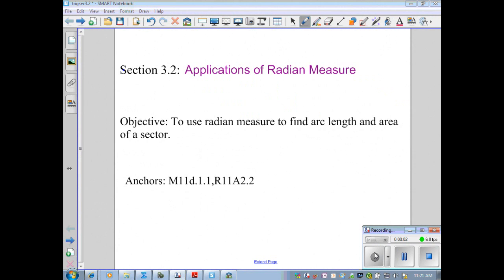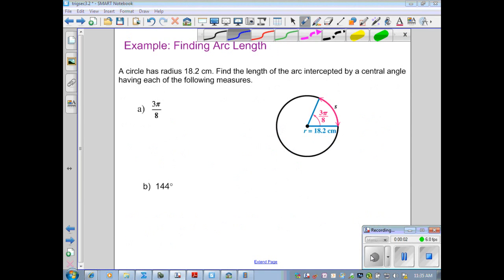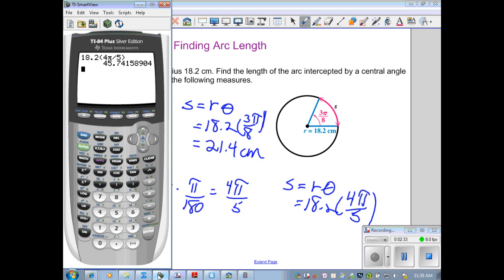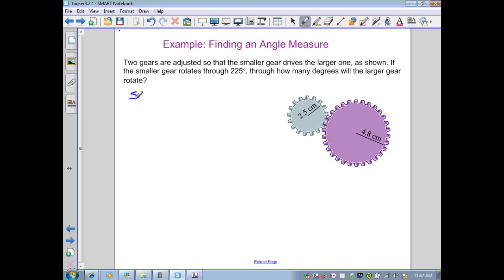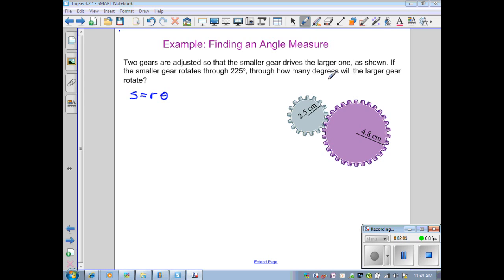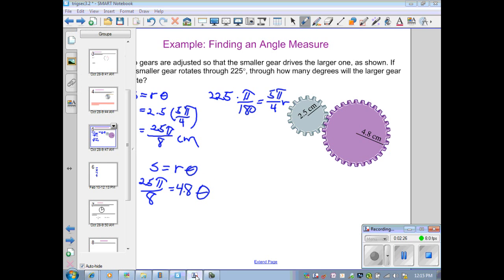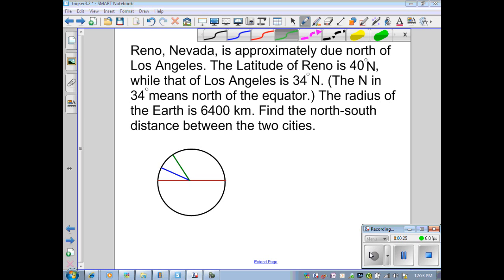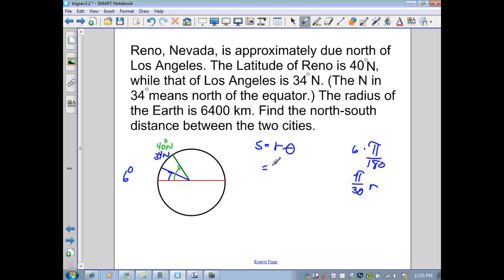sec3 2 P1 applications of trig functions